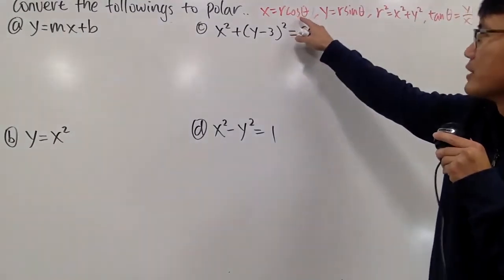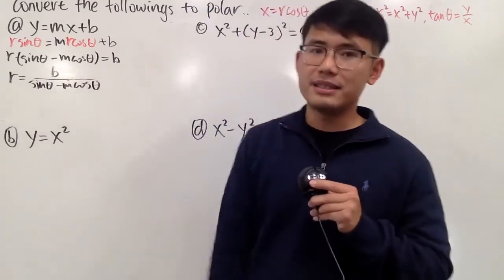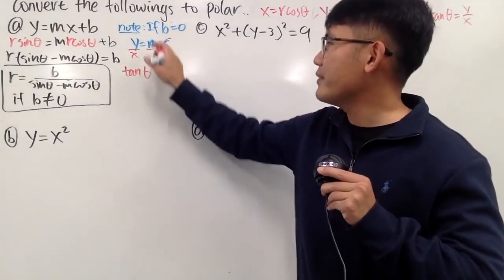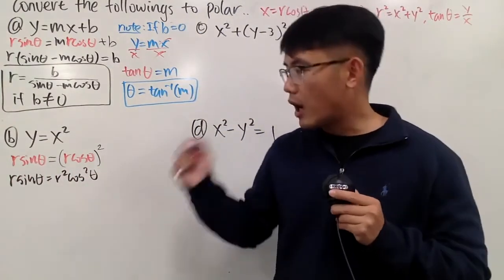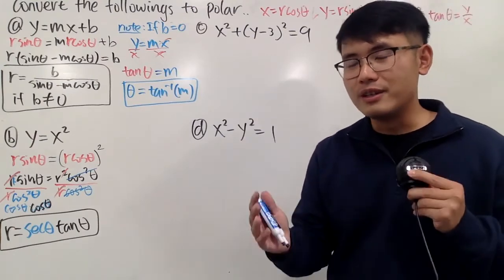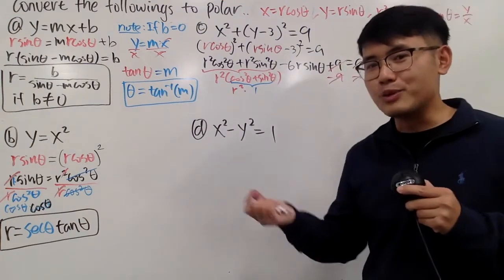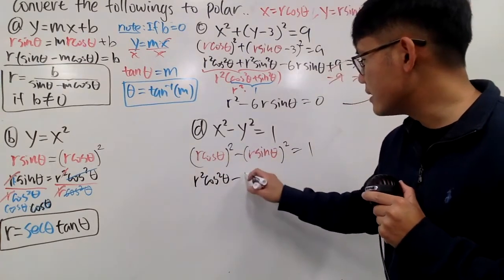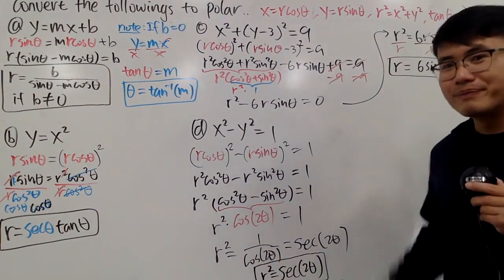Cartesian equations to polar equations